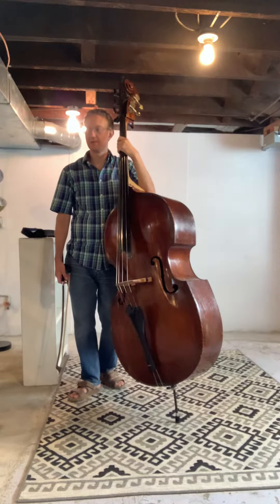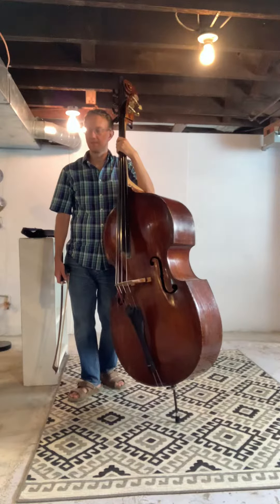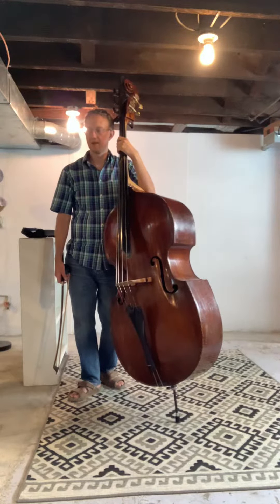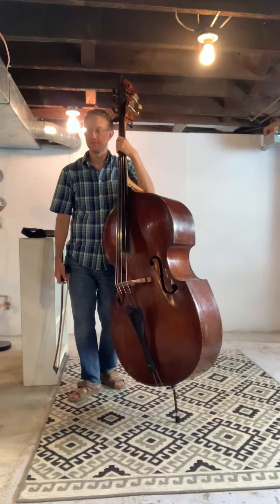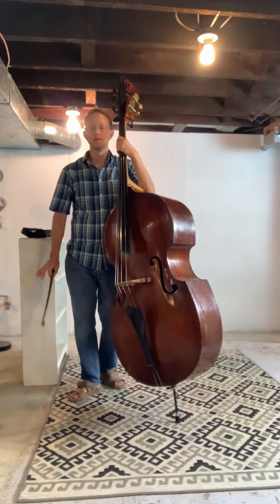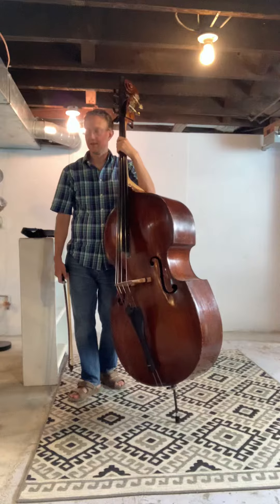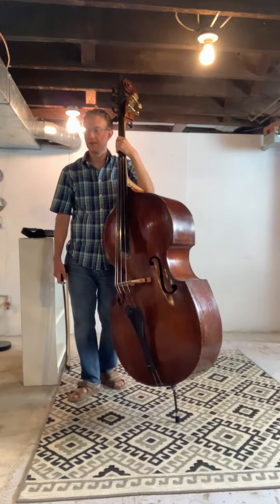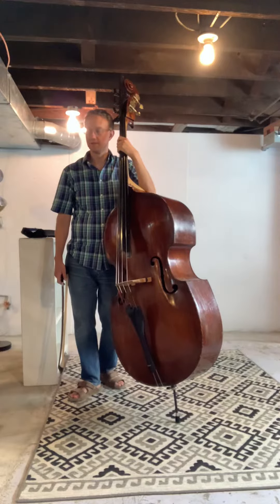French Folk Song (D Major)